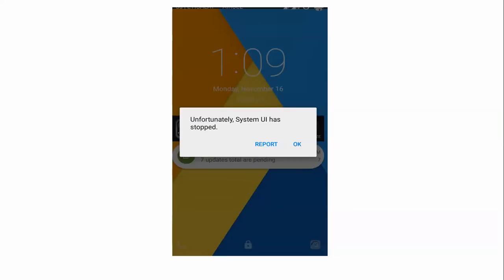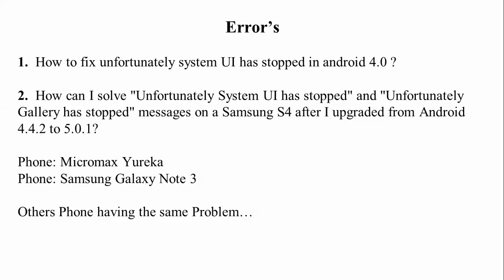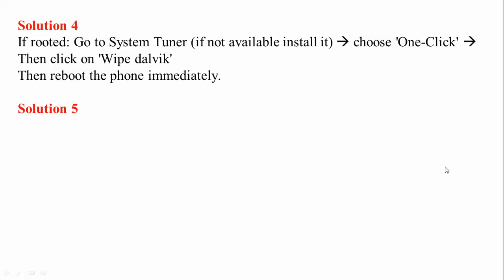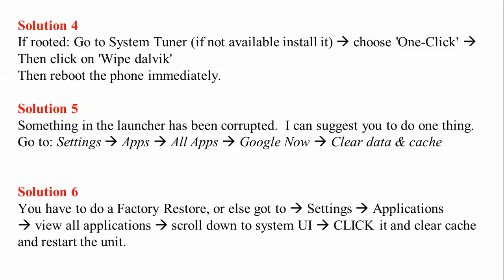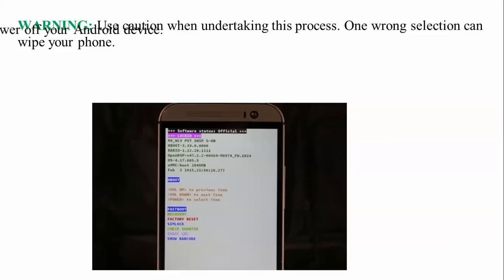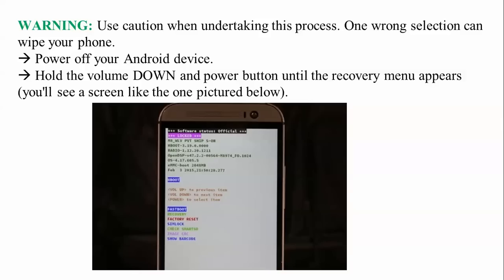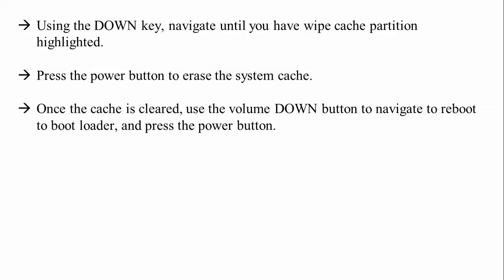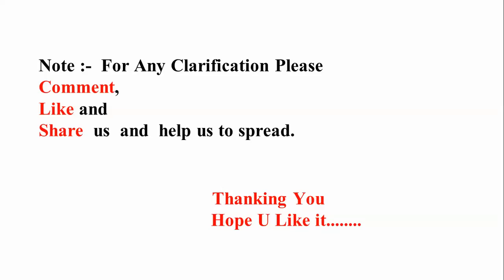How to Fix "Unfortunately System UI has Stopped" Messages on Android Smartphone after Upgraded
How to fix "Unfortunately System UI has stopped" and "Gallery has stopped" messages on a Samsung S4 | Micromax after I upgraded from Android 4.4.2 to 5